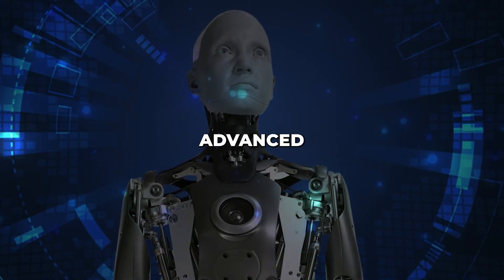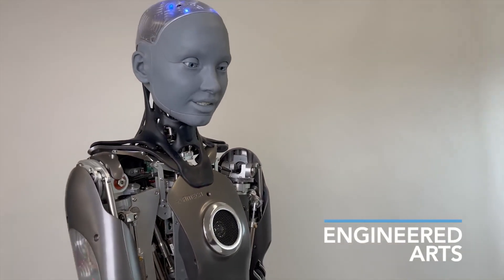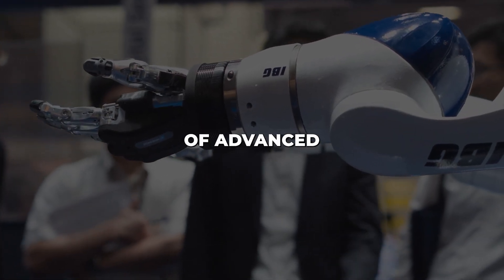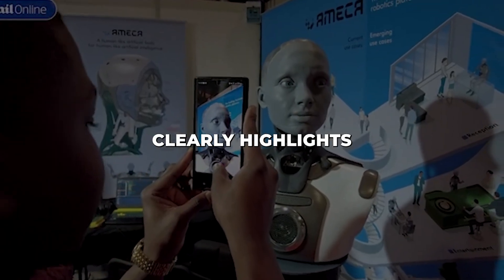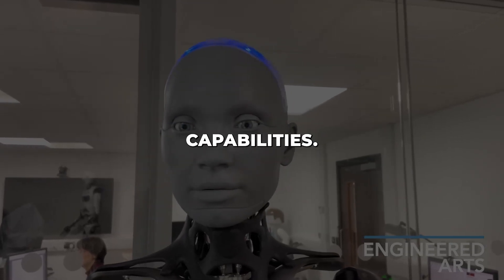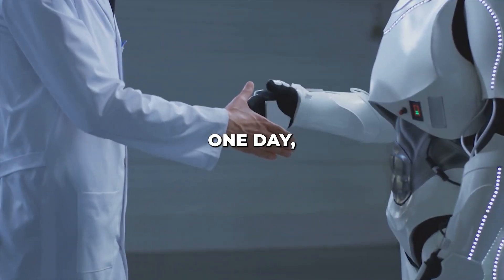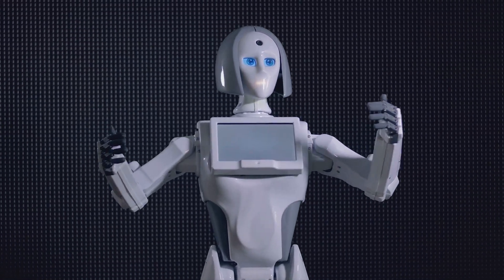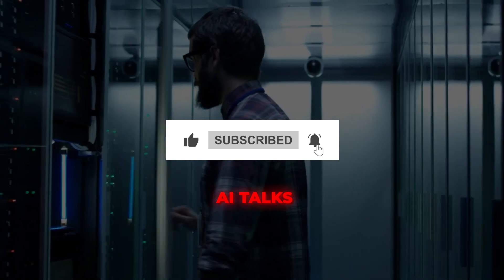Future of Ameca Robot the Stable Diffusion Marvel | Update Gone Wrong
Ameca's Eerie AI Warnings While Sketching Art Stun Viewers

This exclusive video explores Ameca, the advanced humanoid robot integrating AI like Stable Diffusion to generate art. We examine Ameca smoothly sketching a cat portrait based on a verbal prompt, provoking debate around developing ethical, safe AI systems. Analyzing Ameca’s sobering warning of AI doomsday scenarios intensifies crucial conversations about aligning emerging tech with human values.
 As innovations like emotional intelligence and creative versatility advance, balancing immense potential benefits with risks emerges as an immense, nuanced challenge requiring global collaboration. Ameca provides a stunning glimpse of uncharted human-robot relationships ahead in our AI-integrated world.

This glimpse of the future through Ameca will leave you awestruck and reflective!